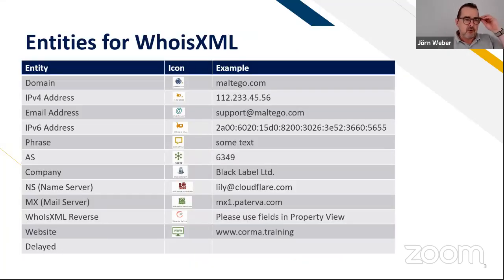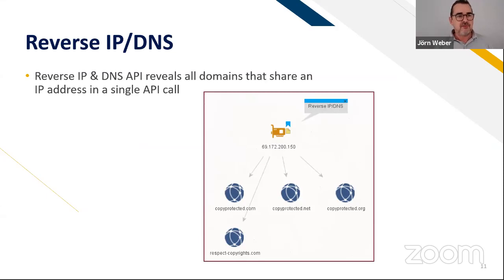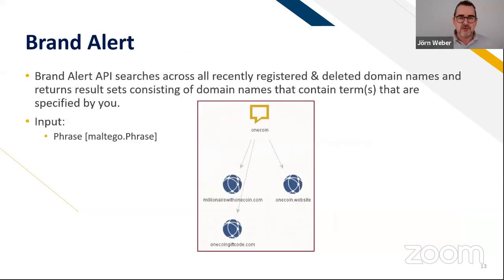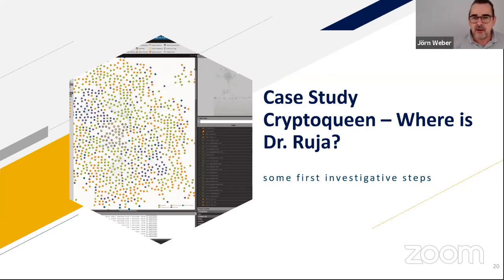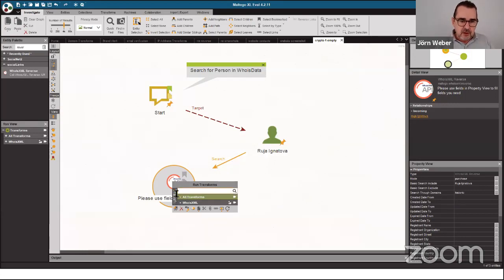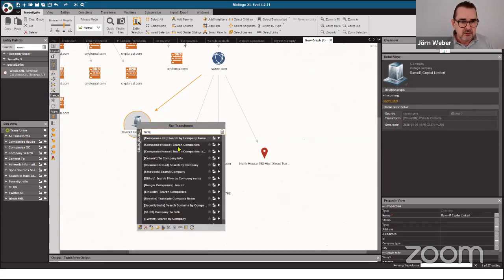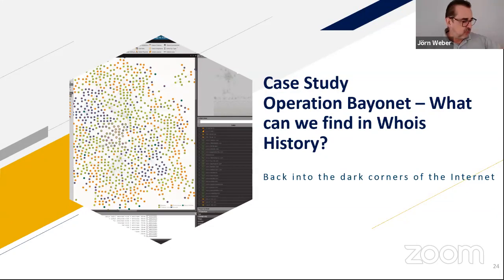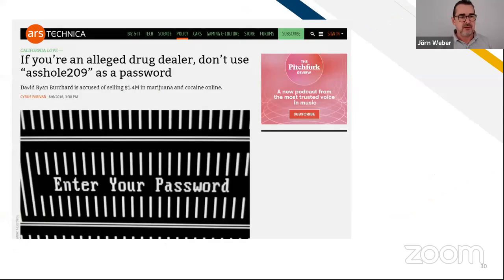Domain investigation. Best cases. With WhoisXML API and Jörn Weber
The Social Links and WhoisXML API teams seminar that is delving into the intricacies and specifics of how registration details (WHOIS domain records) can be used in social forensics investigations. The WhoisXML API team will be giving invaluable insights into the inner workings of the user registration data domain and its applications.